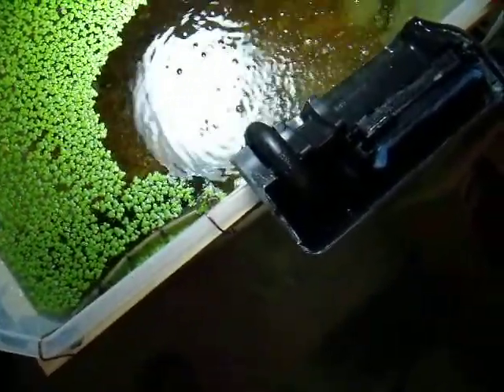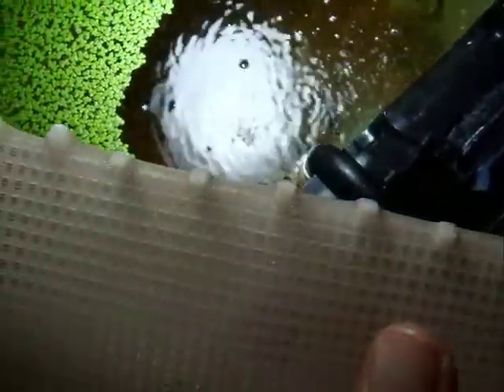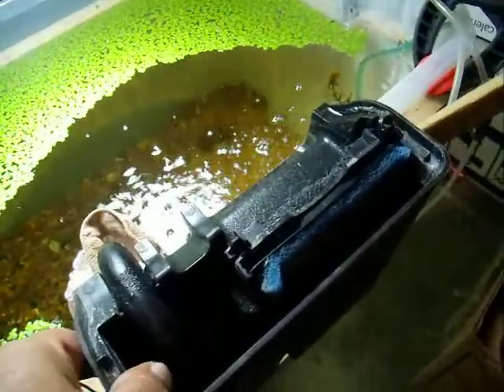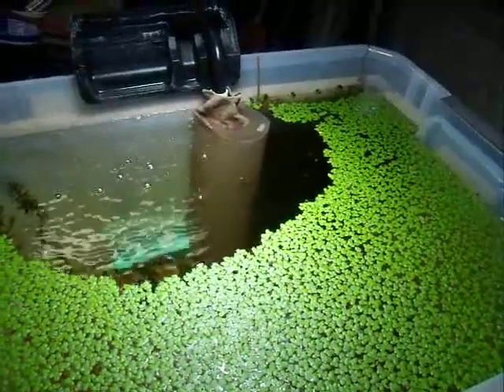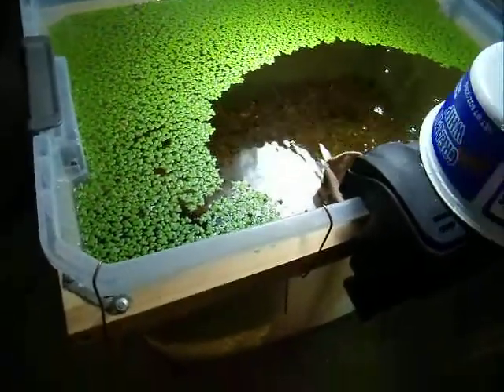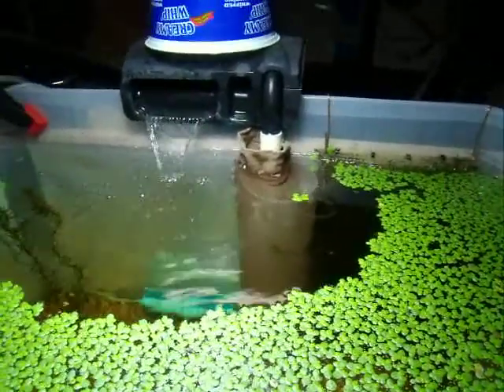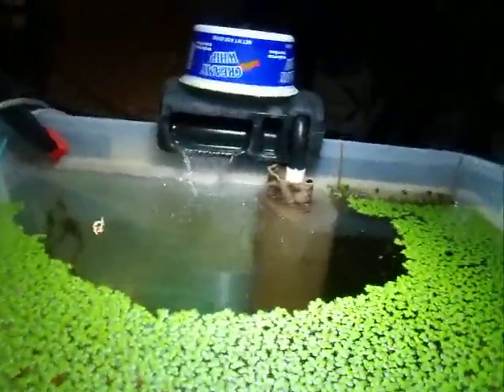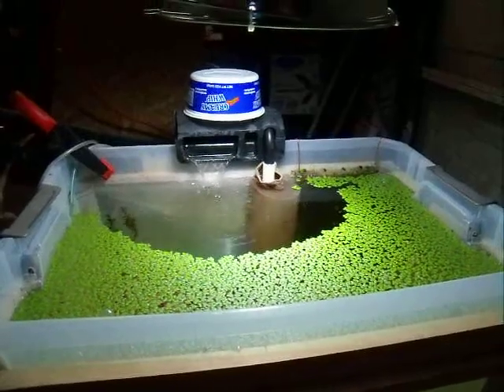Diy Strainer for Intake of Aquarium Filter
This is a Diy Strainer for intake on filter to keep small fish (fry and cherry shrimp out of your filter) This would work with any filter (Canister, HOB, Etc...) It allows max flow of water to your filter and stays clean a long time.

Diyfishkeepers.com

Additional tags:
Aquatic aquatics tropical fish Diy do it yourself  cheap substrate aquarium how to set up
plec pleco Plecosusmus Corydoras Cory Cat Livebearer Platys catfish  freshwater